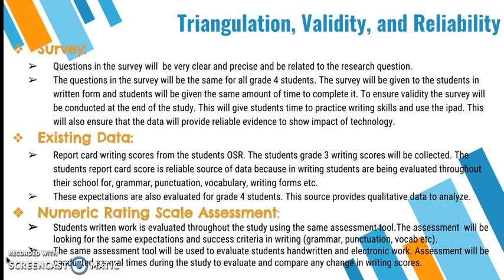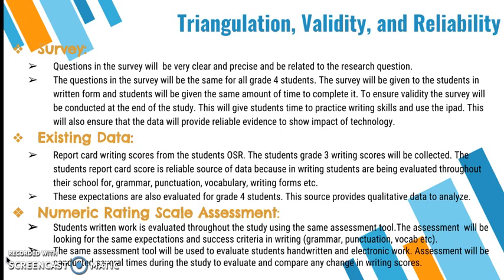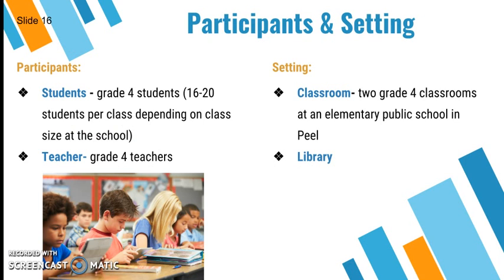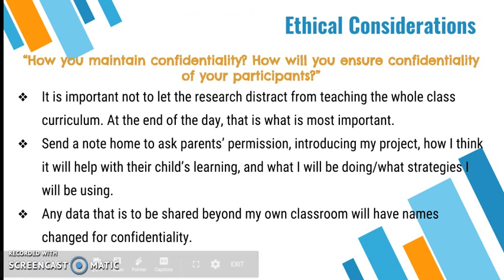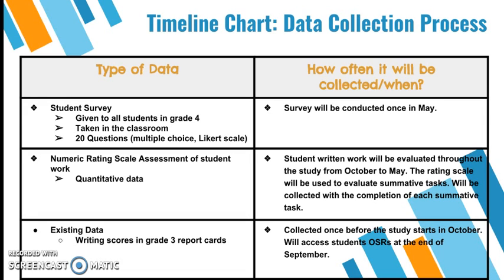Action Research Virtual Presentation- Kufran